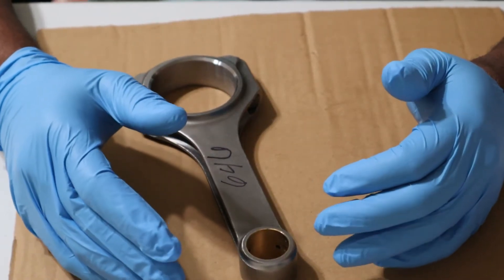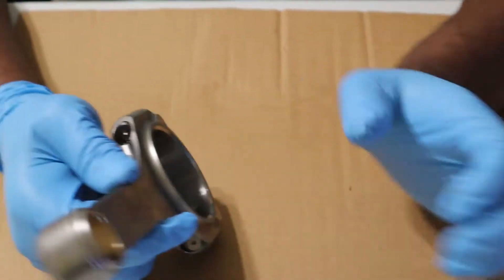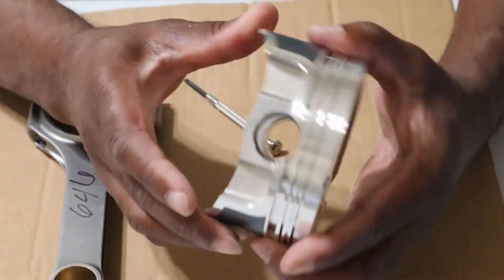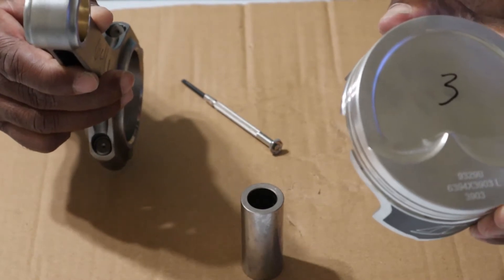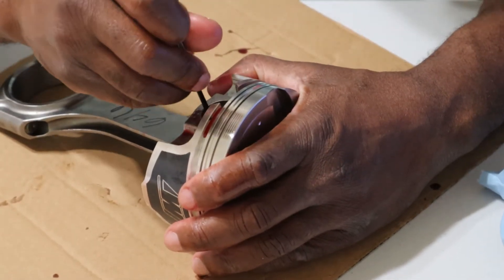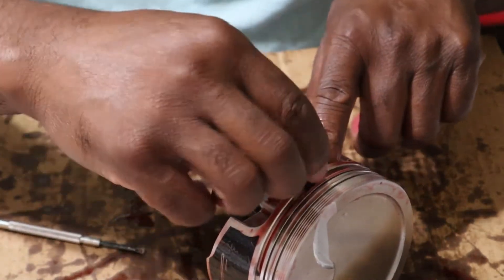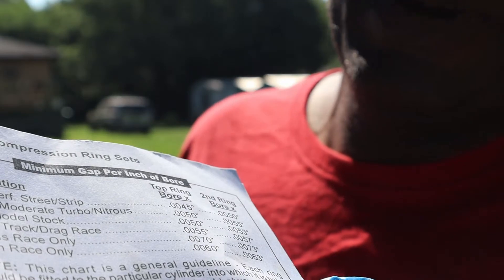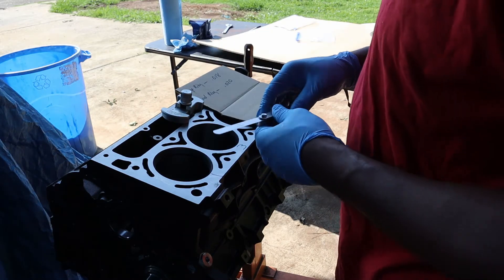How to build a LS 383 from a 5.3 part 4 (RODS, PISTONS AND RINGS)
Mating the pistons and connecting rods
File fitting the piston rings

parts used:
Summit Racing Piston Ring Squaring Tools SME-906003
harbor freight (filling gauge)
Summit Racing Universal Piston Ring Filers SUM-906795
harbor freight (file)